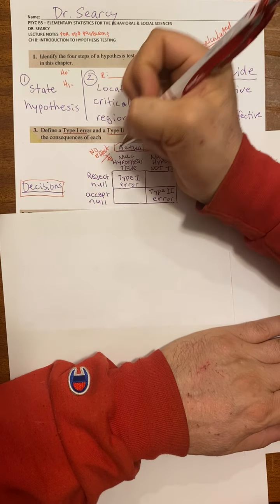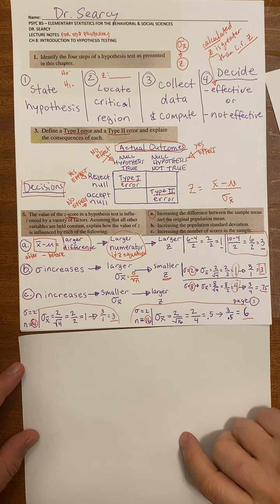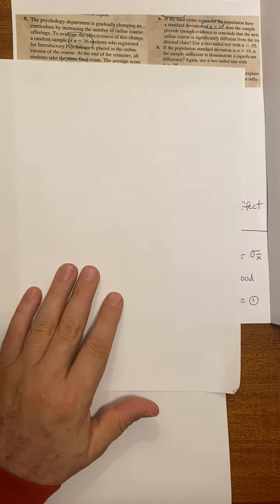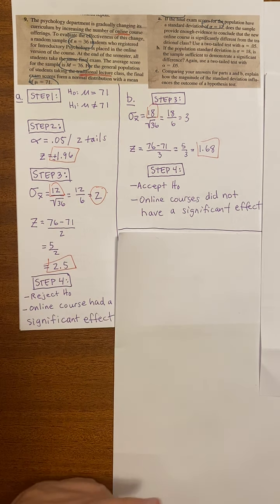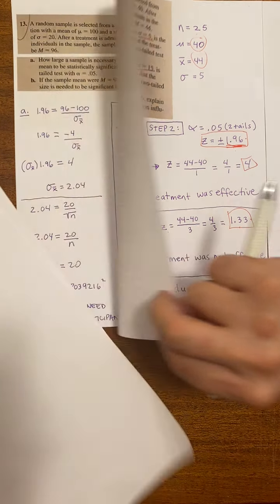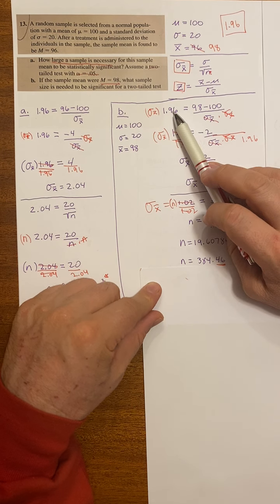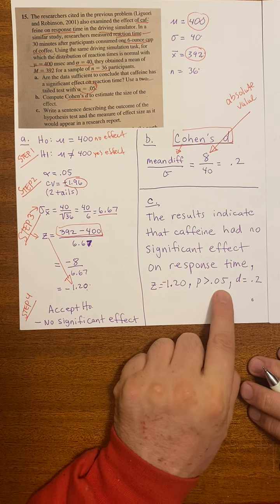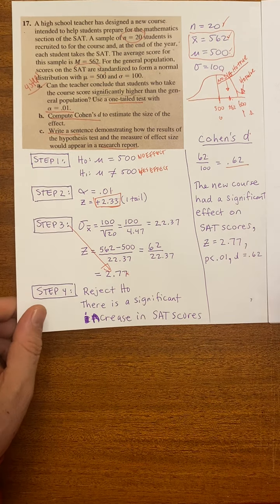PSYC B5 CH 8 OP